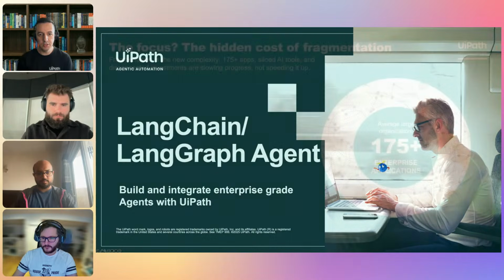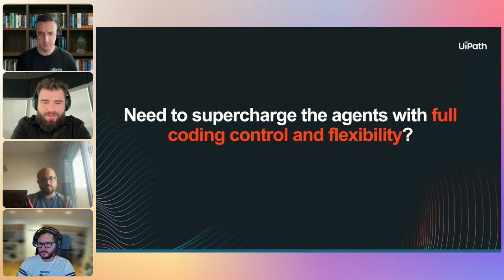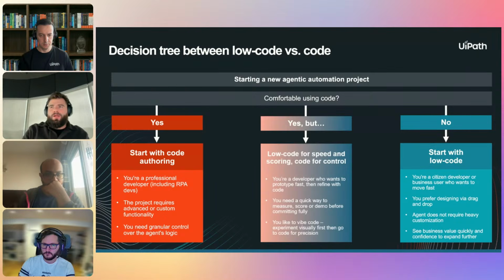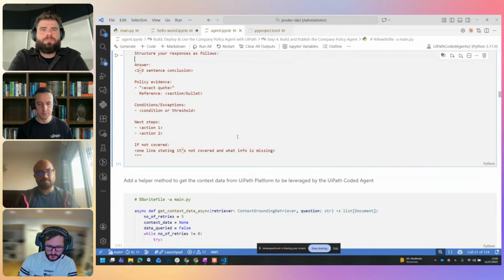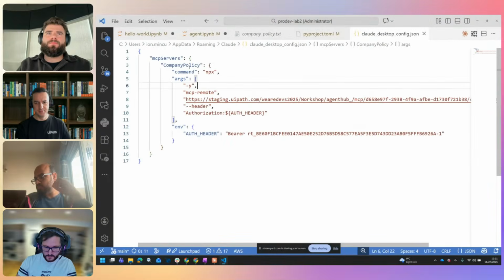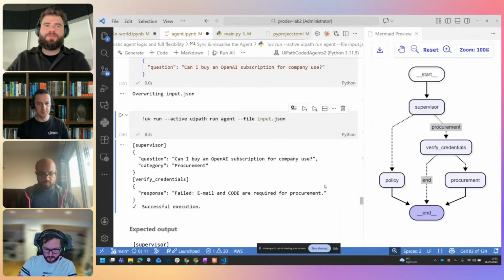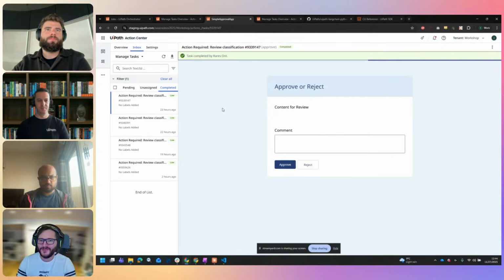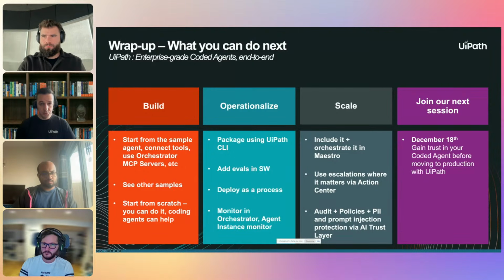UiPath LangGraph Agent. Build and integrate an enterprise ready Agent with UiPath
Register here to be eligible for the Certificate and to attend all the workshops

As the world moves into an agentic future—the UiPath Platform™ enables AI agents, robots, people, and models to work together harmoniously to revolutionize industries and enhance human potential.

AI agents are autonomous software systems that can perceive environments, reason in real time toward objectives, and execute complex, multi-step tasks with minimal human intervention. Fueled by large language models (LLMs), they are rapidly transforming business operations by delivering adaptive, scalable workflows that drive efficiency, decision making, and innovation.

In this session you will learn to build, integrate and deploy enterprise grade Coded Agents with the UiPath platform using the LangGraph Framework.

“We’ve seen a key part of this be AI observability, and we’re excited to integrate LangSmith with UiPath to help even more builders ship agents with confidence.”

Harrison Chase (CEO, LangChain)

Attend all the workshops by registering here and to be eligible to get the participation certificate